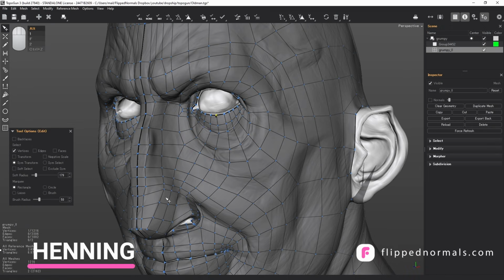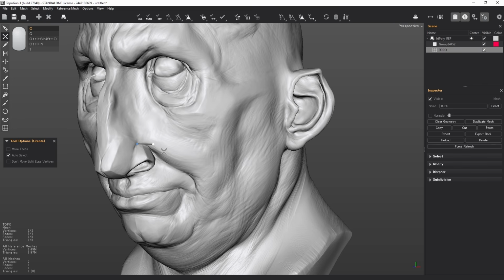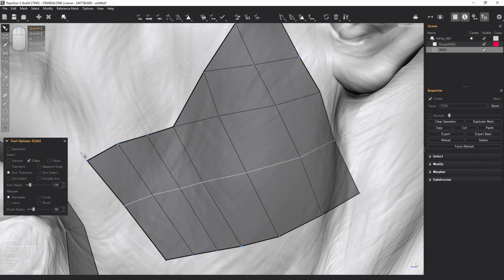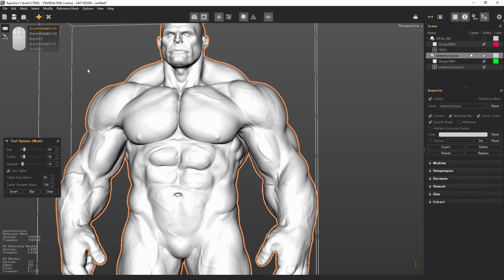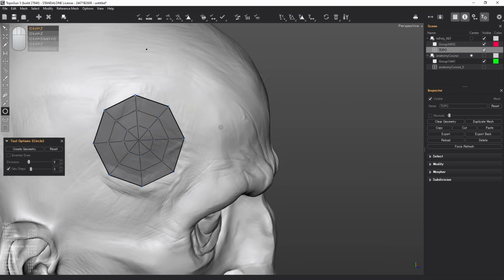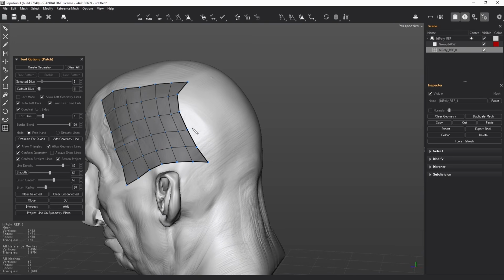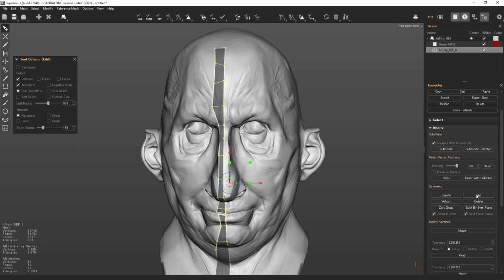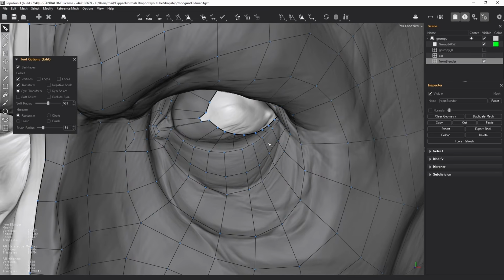Introduction to TopoGun 3.0 - The Best Retopology Tool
Check out flippednormals.com for incredible tutorials, resources and 3D models!

In this tutorial, you'll learn everything you need to know about using TopoGun 3.0 for retopology and 3D modeling. It's a very powerful retopology tool that's affordable and easy to use.

Navigation and UI - 02:48
Create Tool - 04:38
Edit Tool - 05:04
Merge Verts - 07:23
Collapse Edges - 08:04
Add Edge Loops - 08:30
Delete Edge Loops - 09:13
Delete Verts - 09:35
Draw Tool - 09:58
Bridge Tool - 10:56
Radial Menu - 12:50
Tubes Tool - 13:46
Brush Tool - 16:12
Slice Tool - 17:27
Cut Tool - 17:58
Circle Tool - 18:39
Patch Tool - 20:29
Delete All Topology - 22:53
Symmetry - 25:45
Bonus Tips - 28:31
Merge Meshes - 30:14
Exporting Models - 32:05
Importing Models - 33:19